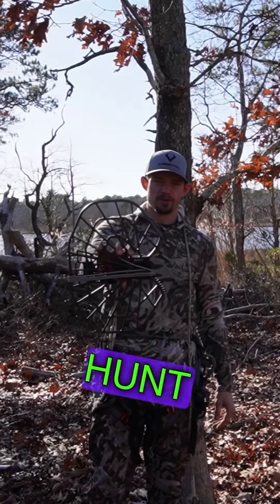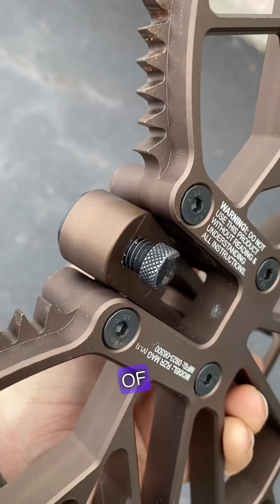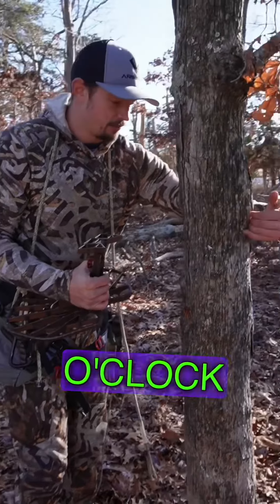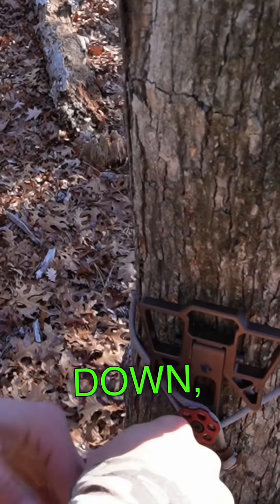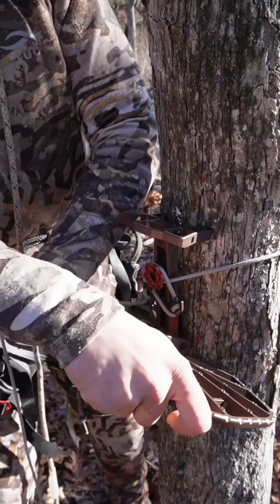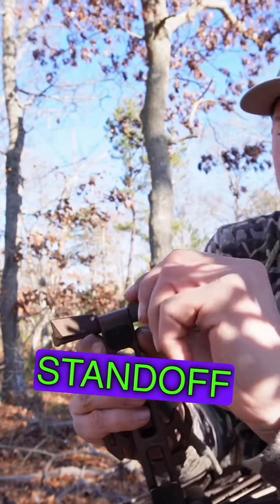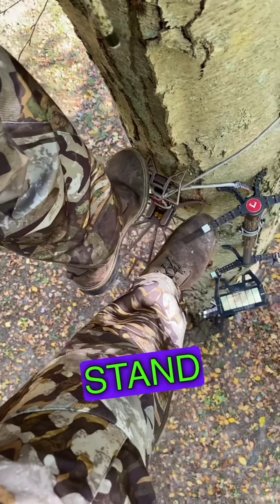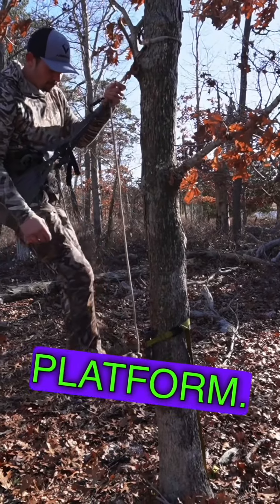The Hunt Arsenal RZR magnum Platform.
Aaron discusses tie off techniques with the patent pending rope lock. General features of the platform.